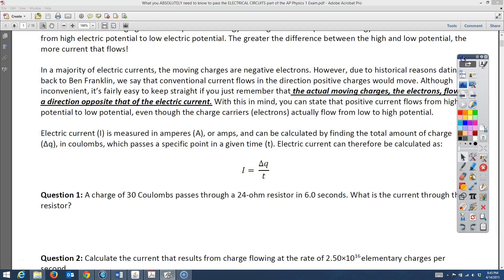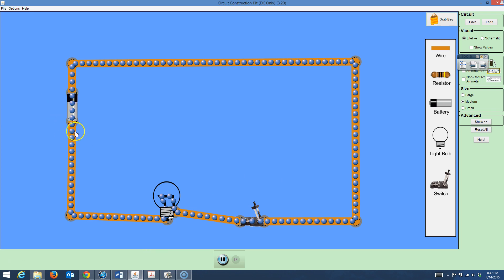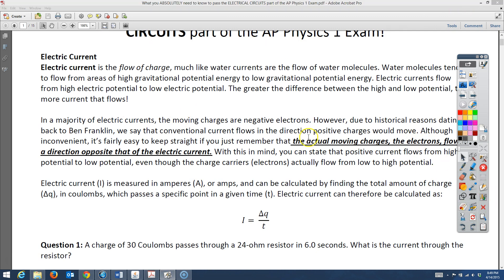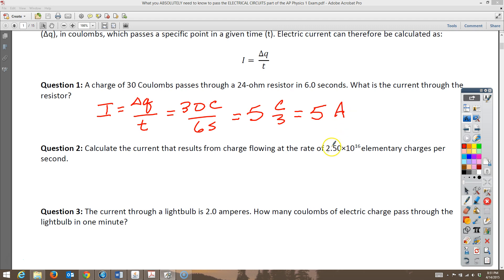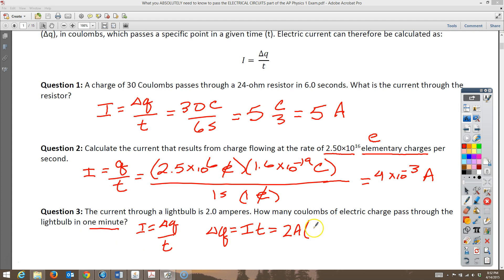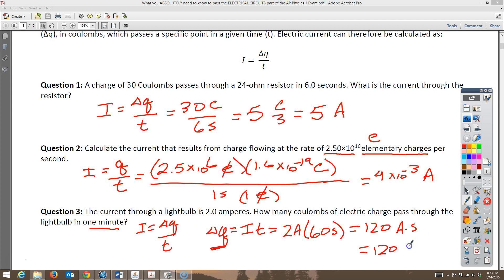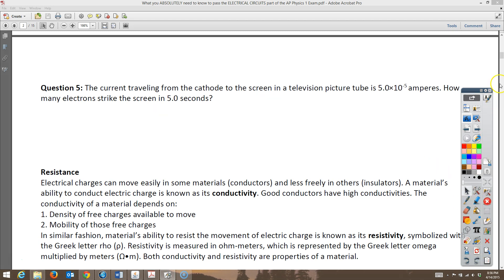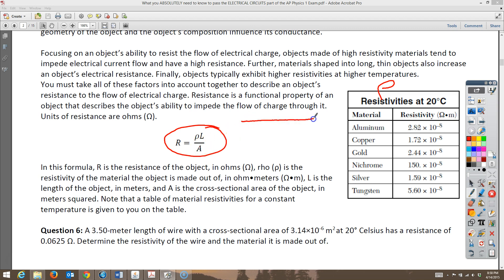Electricity Notes Part 1